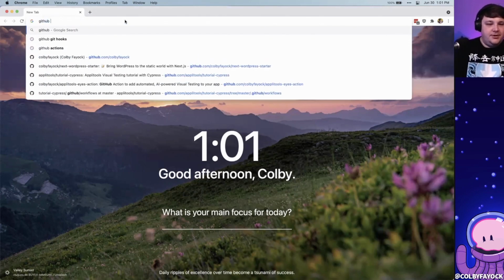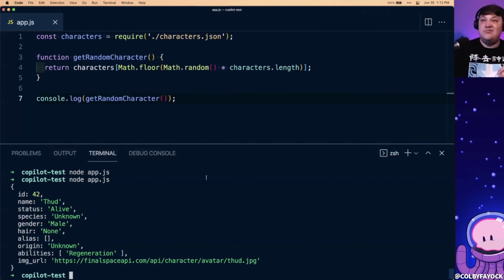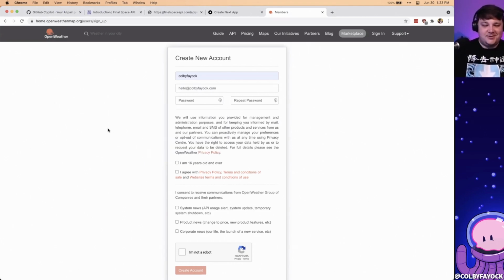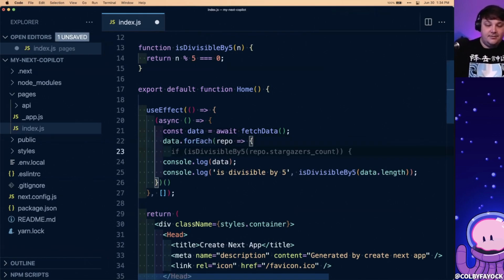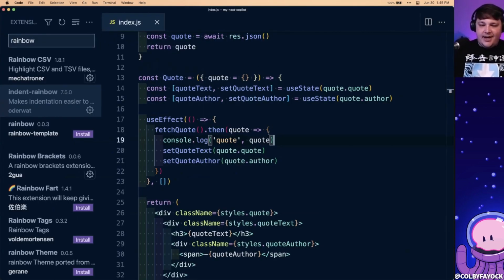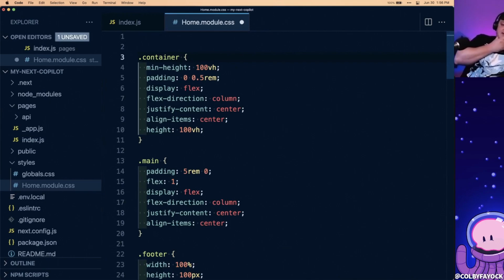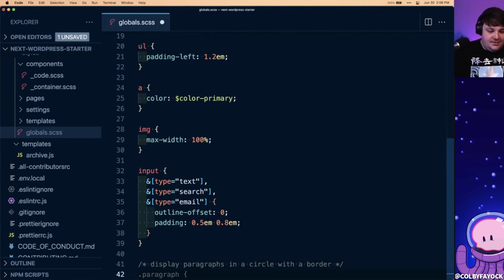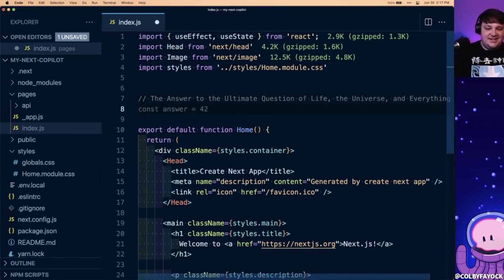GitHub Copilot AI-Powered Code Completion in VS Code with Examples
Get a first look at GitHub's Copilot tool that gives AI-powered code completion right into VS Code.

🧐 What's Inside
0:00:00 - Intro to GitHub Copilot
0:01:35 - Creating a new node.js script to build utility scripts like sorting and helper functions
0:16:10 - Starting a Next.js app to make requests and components in React
0:59:30 - Using Next.js WordPress Starter to use CSS and SCSS completion to add styling to a React app
1:07:40 - Trying to generate ASCII art with GitHub Copilot
1:15:30 - Asking GitHub Copilot the ultimate answer to life
1:17:10 - Outro

🎼 Music
StreamBeats